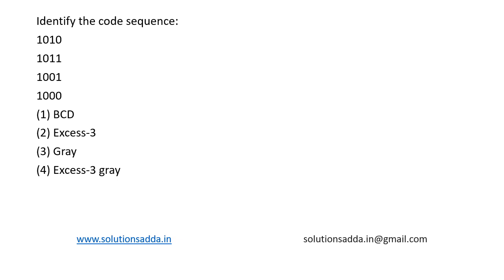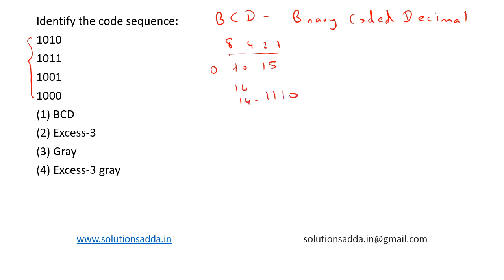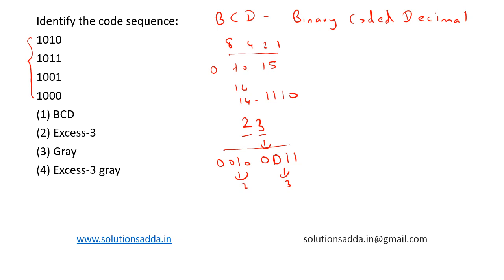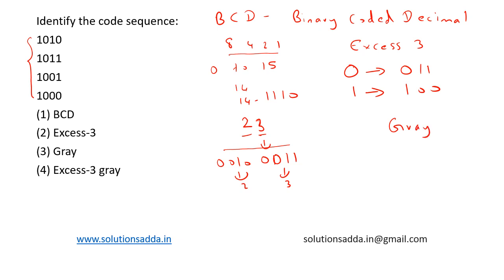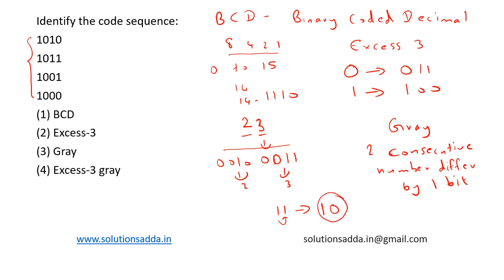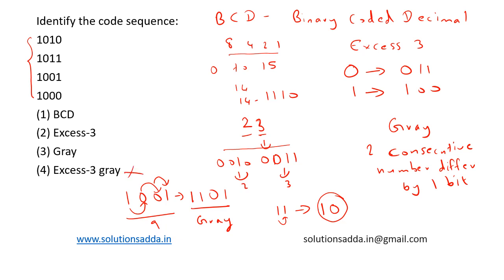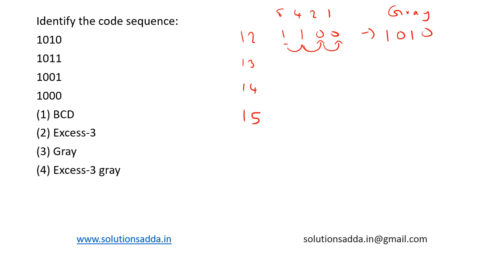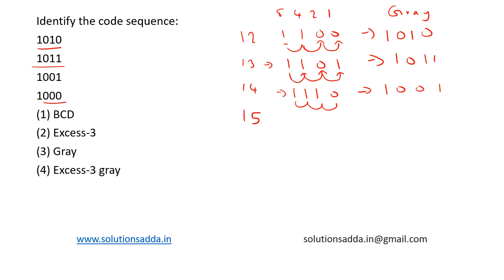UGC 2023 DEC 30